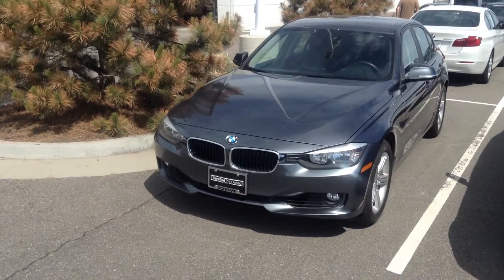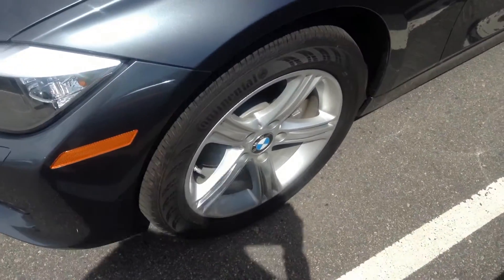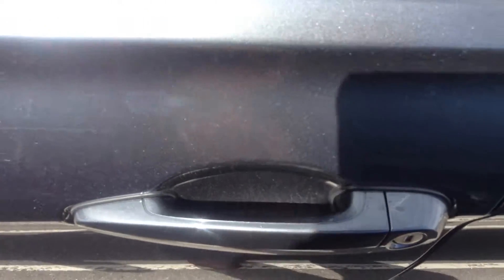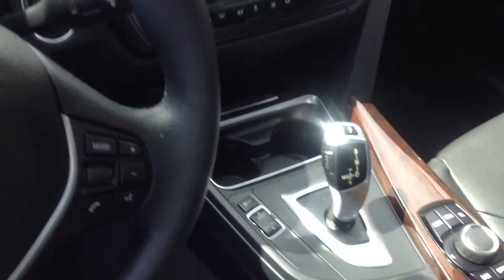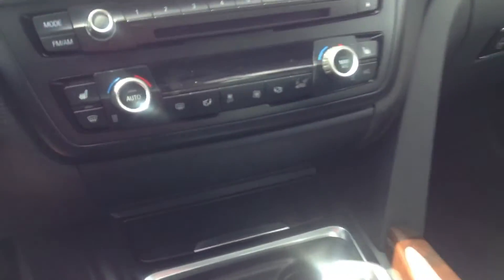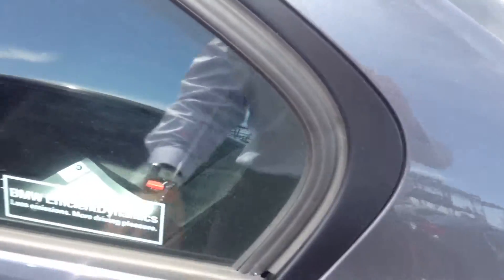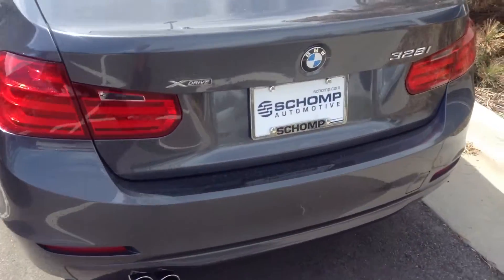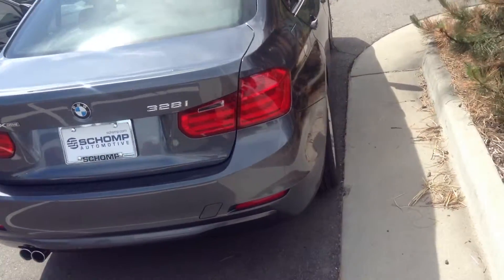Schomp Donna's 328xi